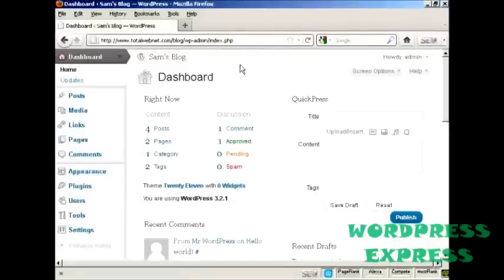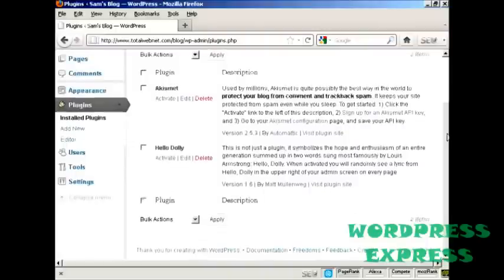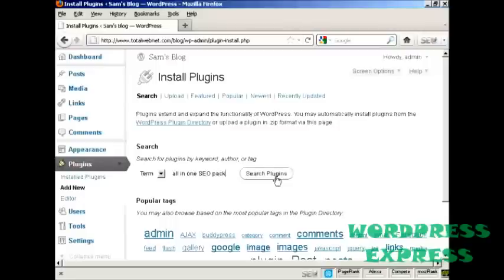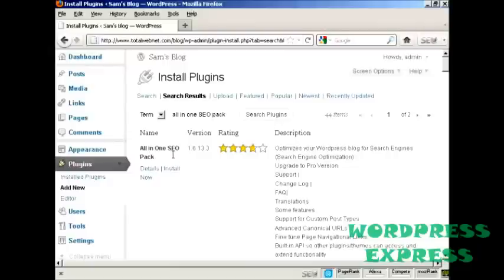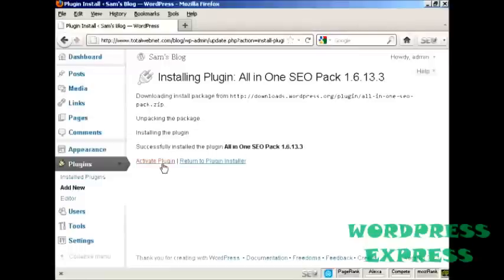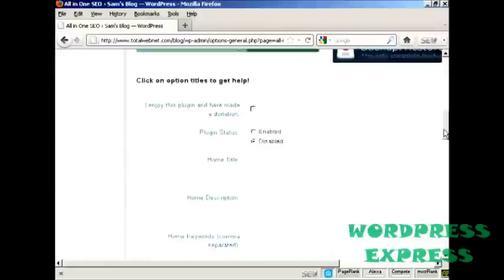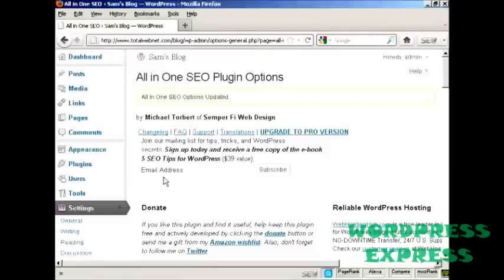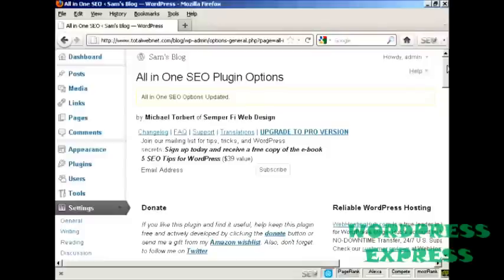Wordpress Tutorial: How to install a plugin automatically